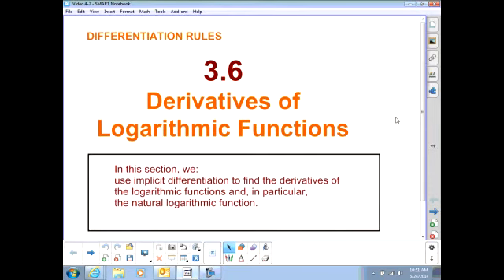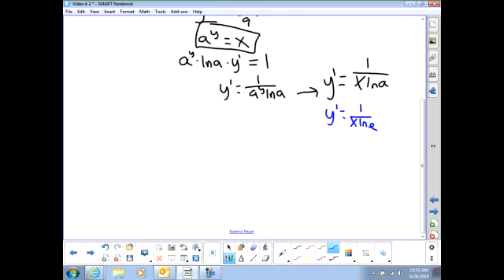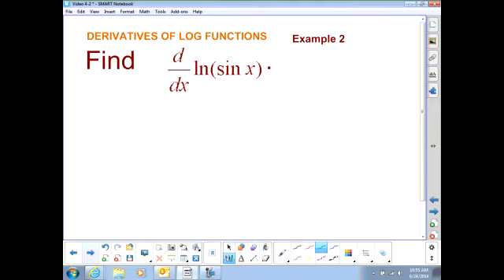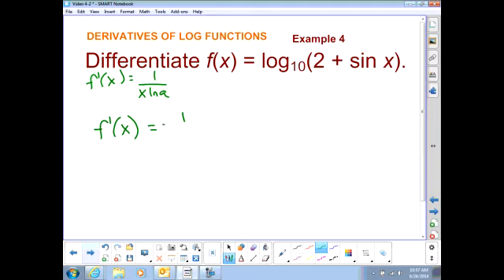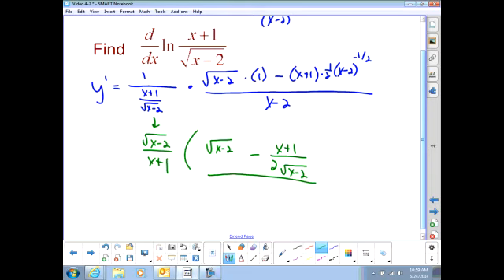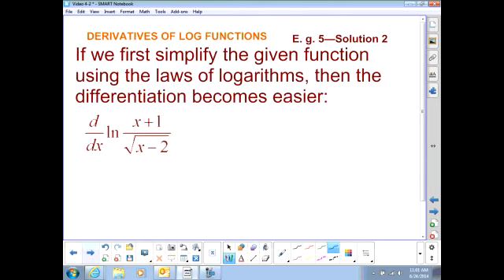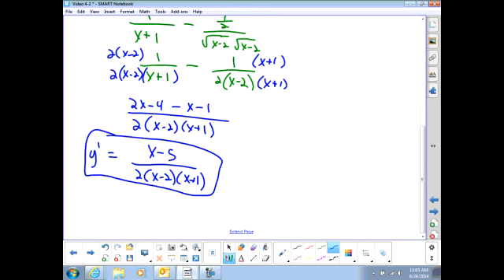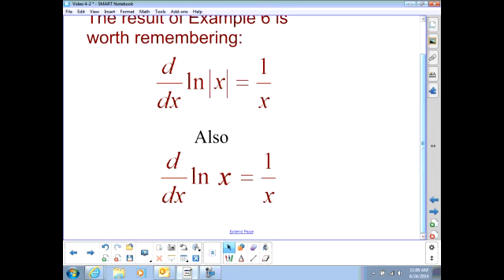SC Video 4-2